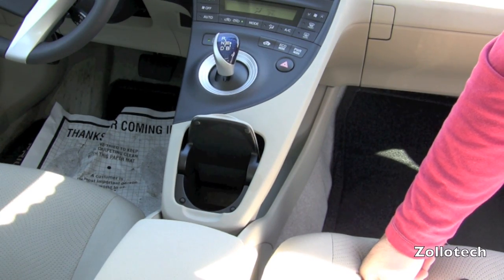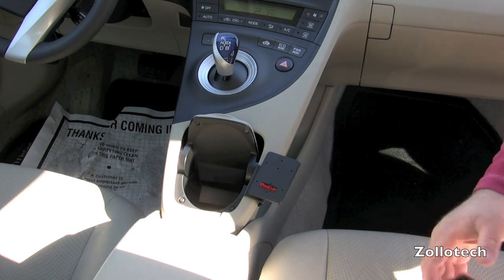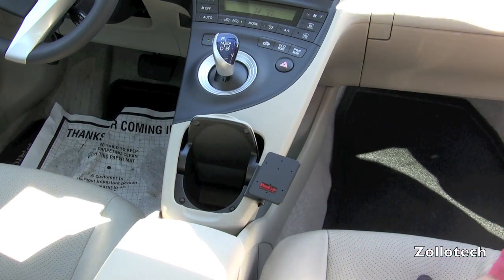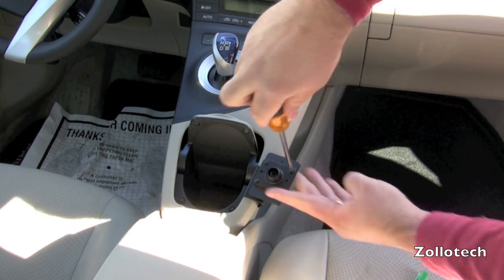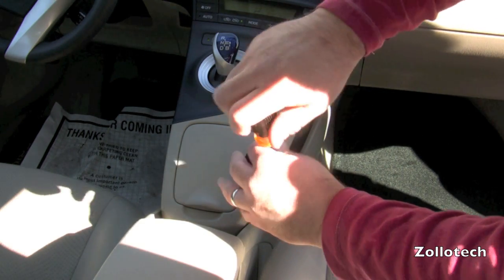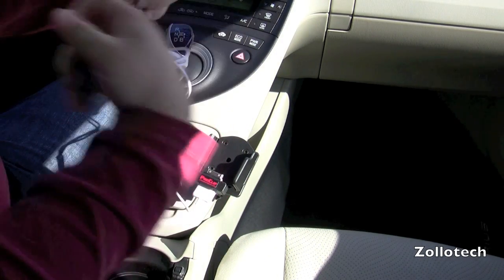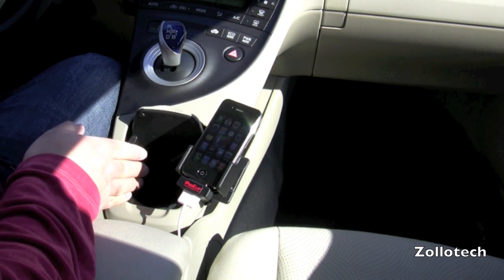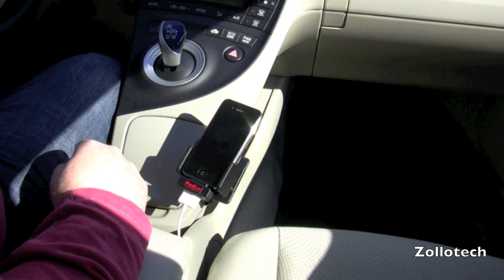ProClip for iPhone 4 Installation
I install the ProClip for iPhone 4 into a 2010 Prius. The mount is made for your specific vehicle and is quite a nice product.  Check out the video for all the details.